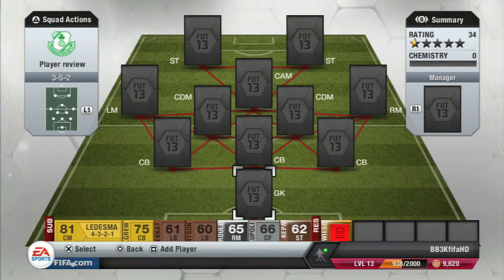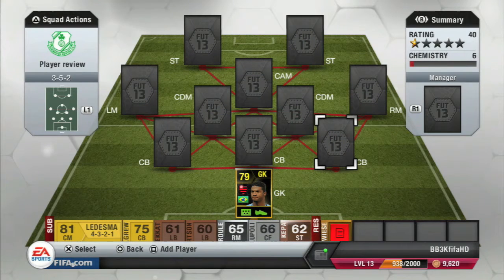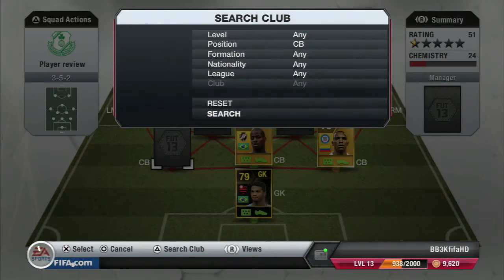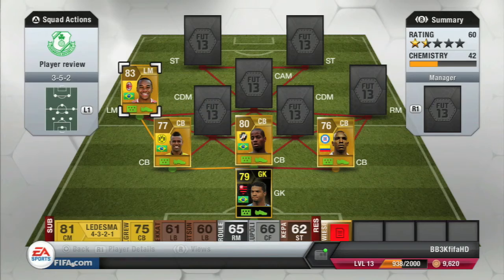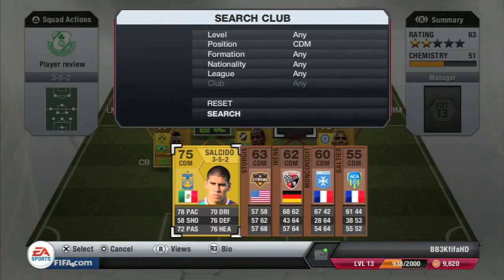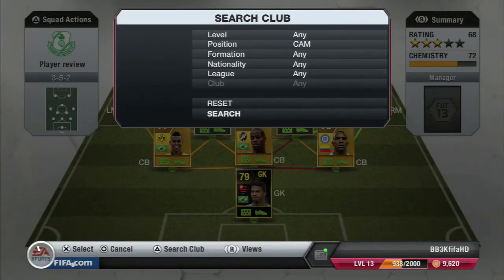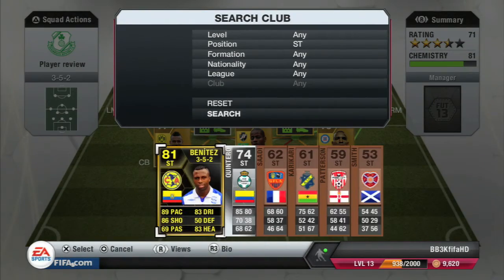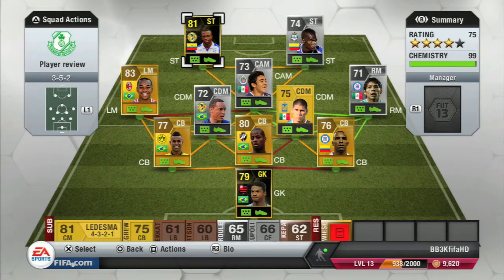Fifa 13 Ultimate team - Subscriber Squad Builder - Ft. 2 Informs!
I hope you enjoy this video, don't forget to give me ideas for squads to build and players to do reviews on!